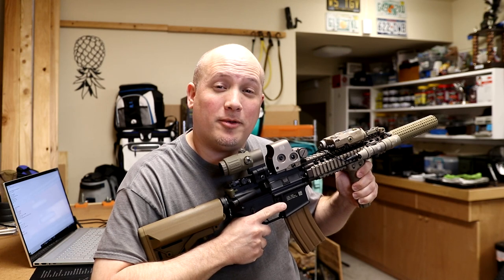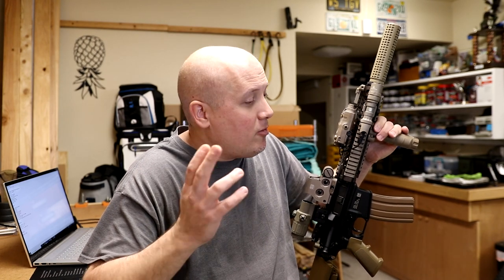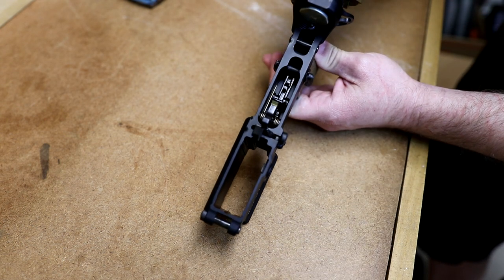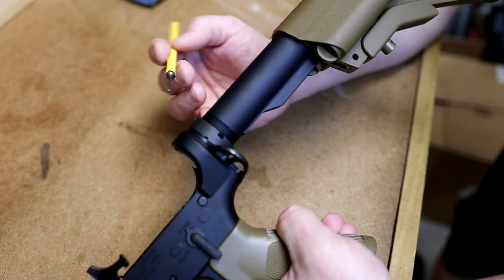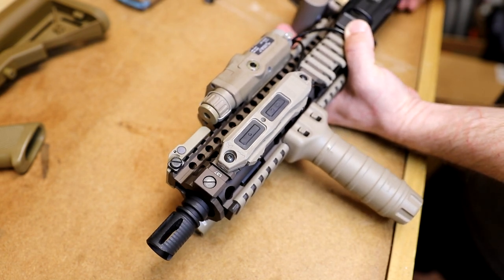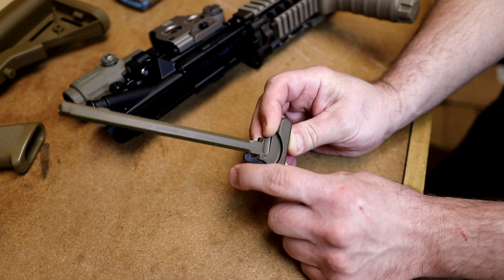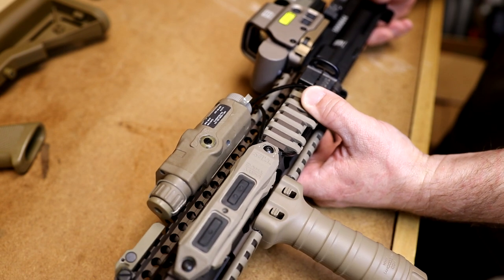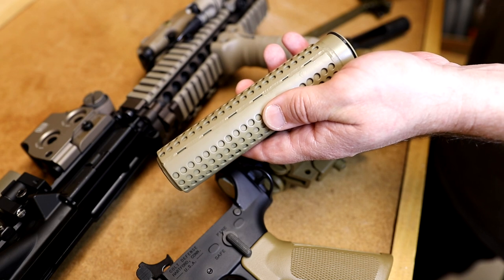Colt Mk18 Mod 1 Clone SBR / Rifle - Parts List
Every time I make or release one of my Mk18 clone build videos I am constantly asked about the parts I used and sourced to get it as "correct" as possible. So in this video I show you what parts I used to assemble my most correct Colt Mk18 Mod 1 build and all the accessories. I know there are always going to be people that will nitpick my builds, but I am pretty happy with how this one turned out and I hope that this video will answer a lot of questions people have on this build and what parts I used.

Mailing Address -